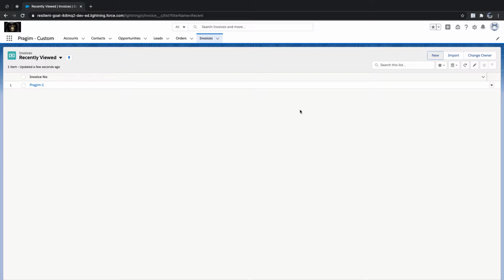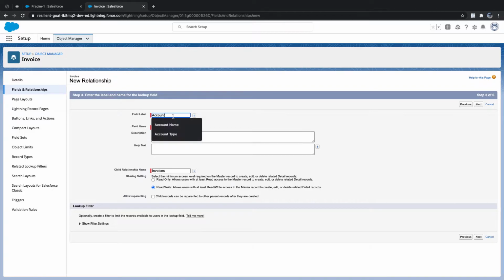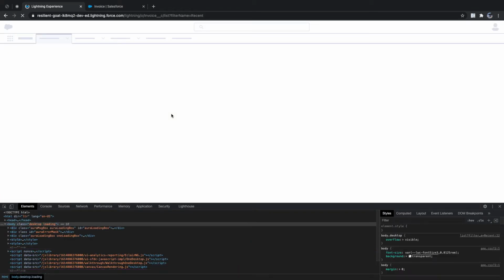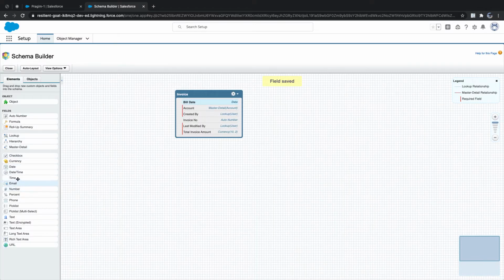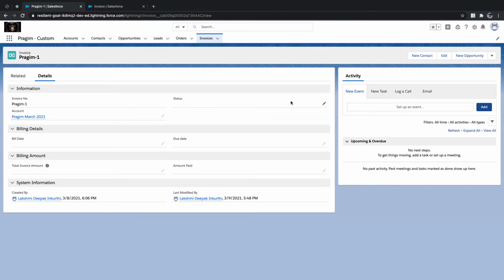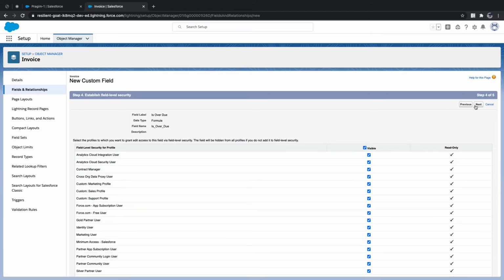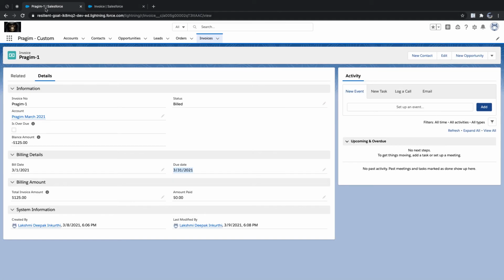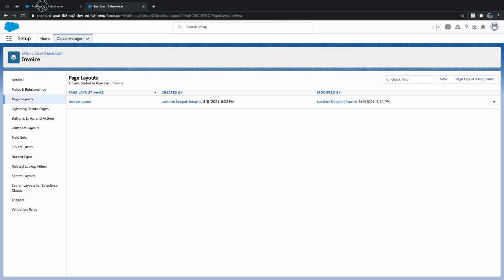Object Modeling and Layout Updates